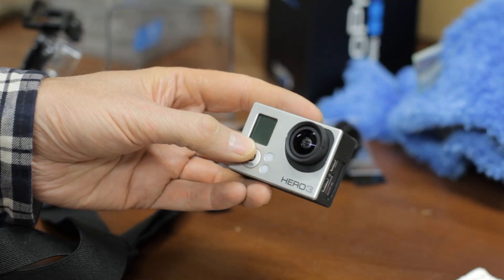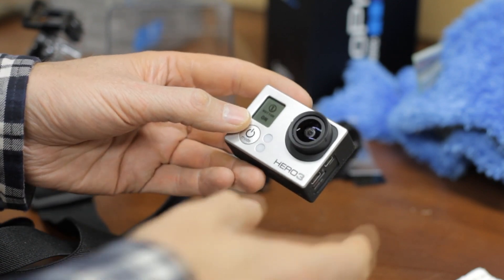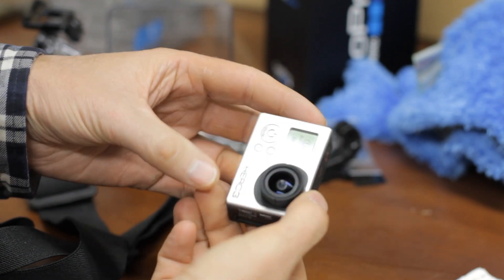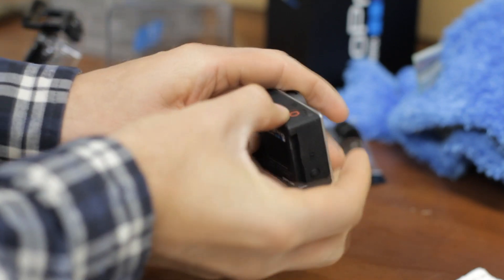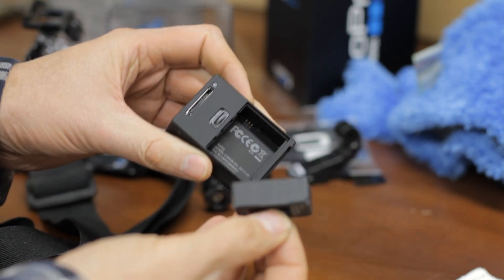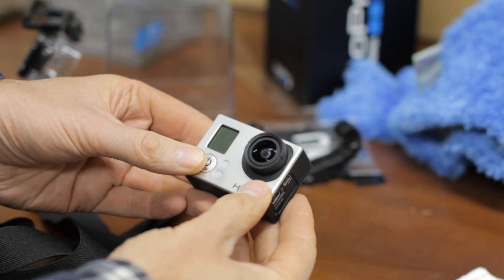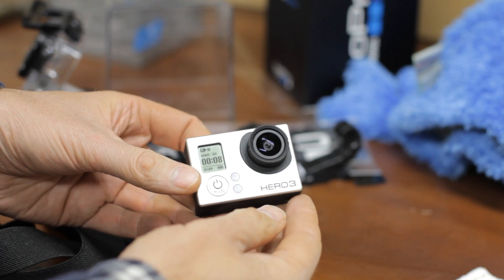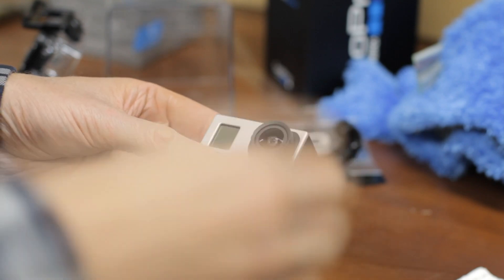GoPro Hero3 Freezing Fix & Hero2 Freezing Fix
First of all, you want to make sure your gopro is using a quality brand class 10 memory card.

As of November 11, 2012, if you have a hero3 black or silver edition, then your camera comes with the protune firmware and you will eventually experience freezing whether you have updated the firmware or not.

This video demonstrates the symptoms of freezing or locking-up.
The hero3 white edition doesn't have protune and probably wont freeze up.

Unfortunately, there is nothing you can do to prevent the freezing for the hero3, except wait for gopro to fix their firmware.  But, if you have a Hero2 that freezes, there is a fix.
You have to install an older version of the hero2 firmware, before protune was added.
If enough folks need the older hero2 firmware, I can provide a link on my server.

My hero2 was fine until I did the protune firmware update.
I reversed back to the pre-protune firmware and it has been fine since.

The reliable firmware for hero2 is about 15mb in size and the protune firmware is 50mb in size. I am certain there is a bug inside the protune firmware for both the hero2 and hero3

The protune firmware causes freezing regardless of whether you enable protune or not.

To unfreeze you gopro, you must temporarily remove the battery.

I am very surprised that gopro released the hero3 with bad firmware ... they must have known of the issue.  Or worse, they didn't know of the issue and didn't do any testing?

If they were smart, they'd make a non-protune firmware available for both cameras,
because I can do without protune and I really don't want the freezing problem.

Regardless, they should let everyone know they are aware of the problem and are working on the problem.

Without more information, I can only conclude that gopro is being greedy and not concerned about their customer experience.